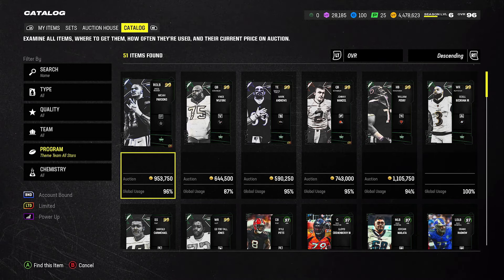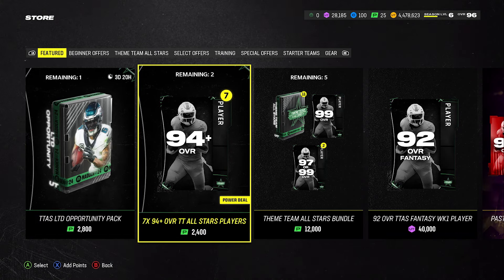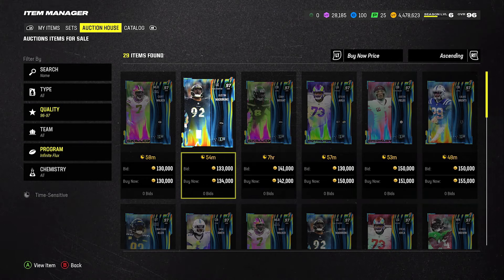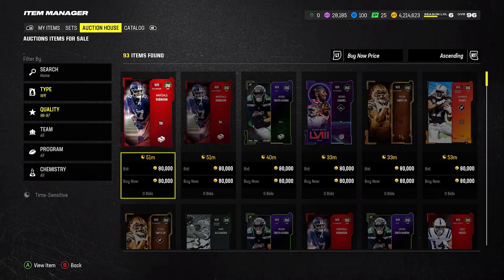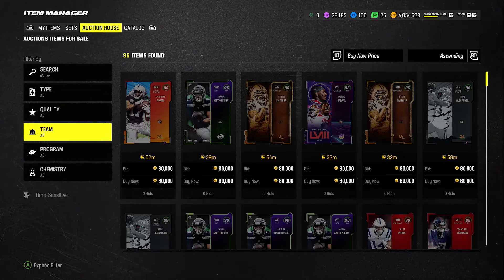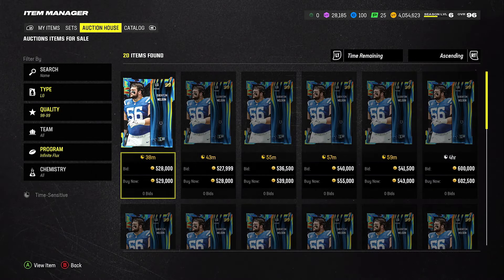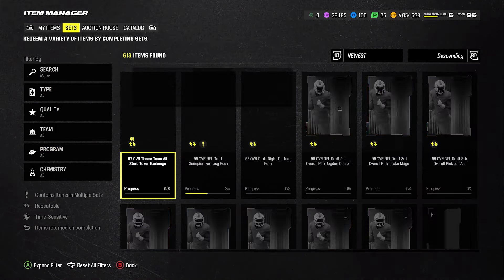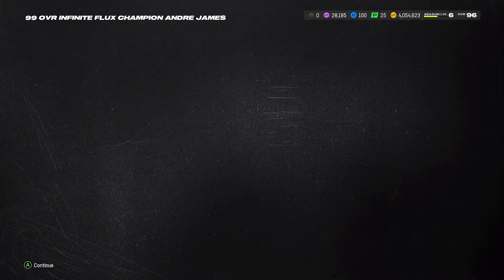CRAZY COIN MAKING METHOD 300K PER HOUR